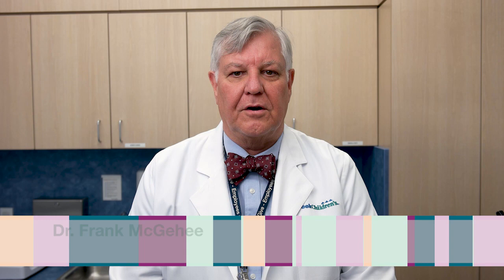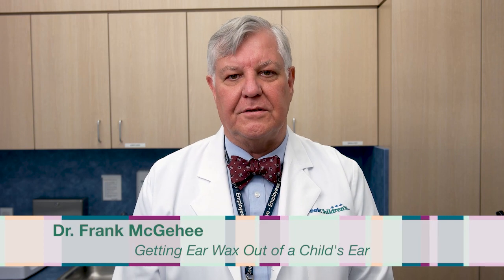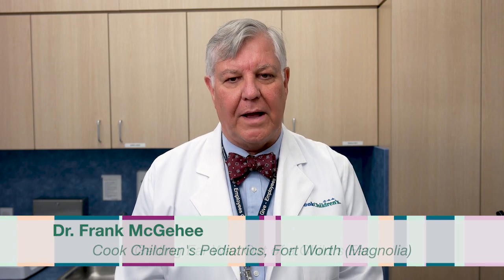How to remove ear wax and unclog your child's ear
Is your child is having trouble hearing or complaining about an earache? If so, it may be caused by wax buildup in the ear.&nbsp;Frank McGeHee, M.D.&nbsp;has a simple&mdash;and kid-friendly&mdash;tip for unclogging your child&rsquo;s ear.  Meet Dr. McGeHee  Related Information:  Cold weather and kids: How to keep your family safe at home, outside and in the car  Father&rsquo;s Day advice: Put your children second  Study finds babies sleep longer, safer, if they don&rsquo;t room with parents  What&rsquo;s earwax?  Another earache. Is it time to see an ENT?  Transcript:  00:00:04  Hi, I'm Dr. Frank McGee from the Magnolia pediatric office and we're going to talk today about how to get earwax out of your child's ear. The importance of that is that sometimes earwax can get so blocked that the child can't hear normally.  00:00:17  More practically, if the child has a large chunk of wax in the external ear canal, the pediatrician can have trouble seeing the tympanic membrane and telling if there's an earache or not.  00:00:27  So there's a simple way to clean earwax and keep, basically keep the flow of earwax, and avoid an impaction. That involves a cotton ball and hydrogen peroxide. And what you do is put hydrogen peroxide on a cotton ball so that it is moist and you hold it to the child's ear for four or five seconds during bath time.  00:00:46  You don't have to drip or stuff the cotton ball there, you just hold it to the to the outside of the ear canal and the moisture from the hydrogen peroxide softens the wax and helps it flow out of its own accord.  00:01:00  So that's how you remove earwax or keep it flowing in a very simple way. Thank you.